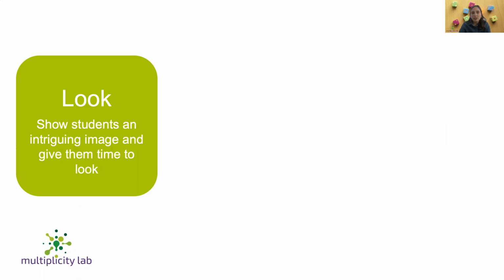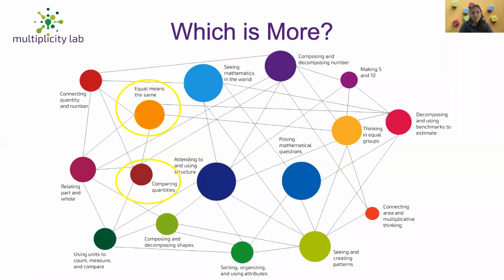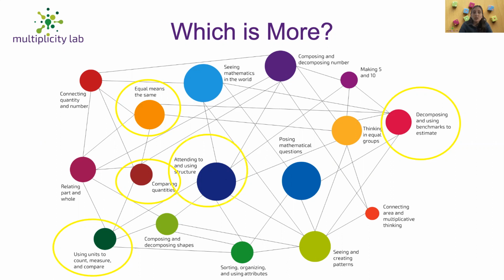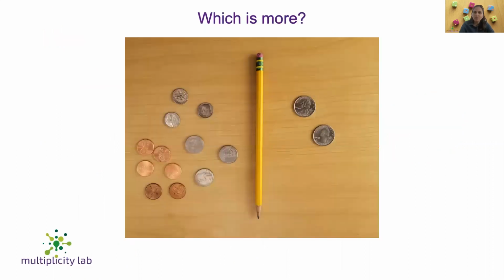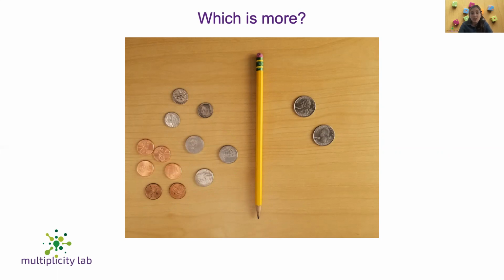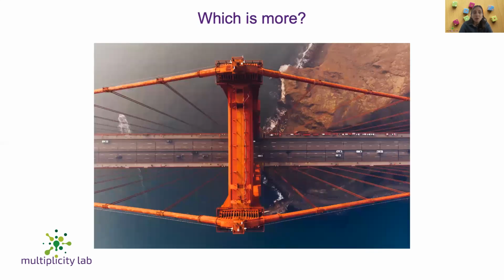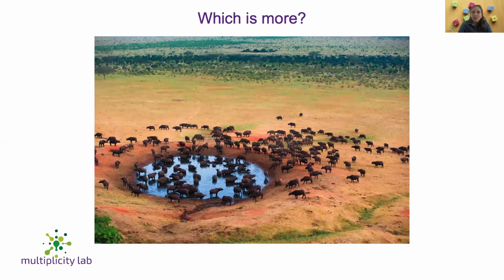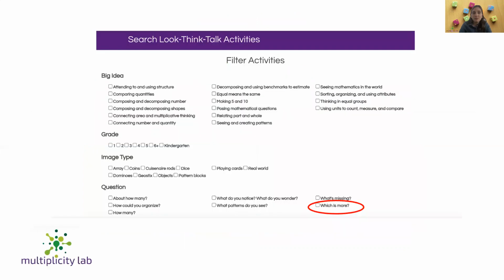Which is more?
In this video, we introduce the mathematical question “Which is more?” for our Look-Think-Talk activities and share the big ideas students might explore when examining different images at multiplicity lab.